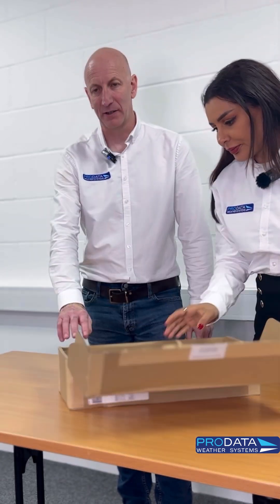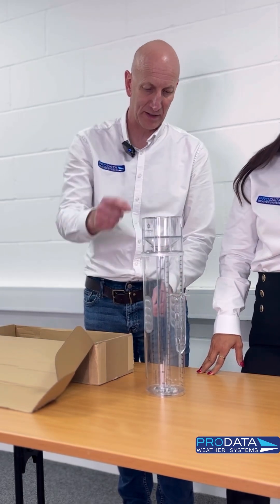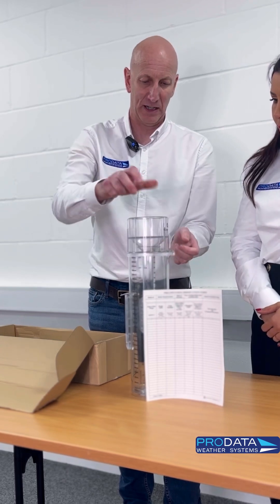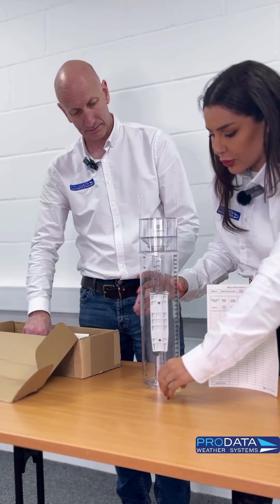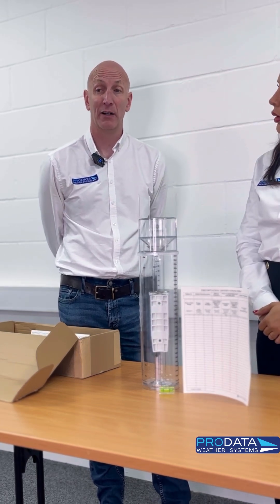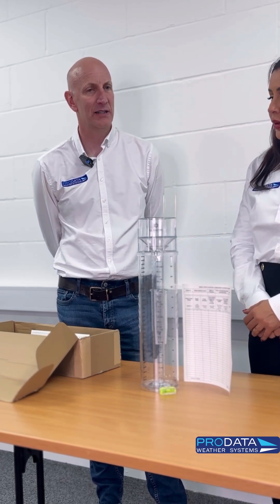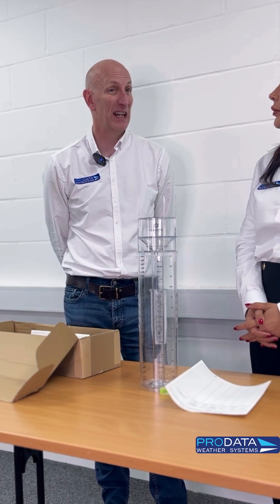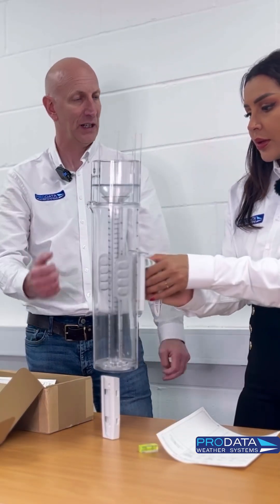🌧️ Introducing the Climalytic Tropo Precipitation/Rain Gauge 🌧️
In this video, Peter and Ruby walk you through the easy assembly, uses, and key benefits of our Climalytic Tropo Rain Gauge – your go-to solution for accurate and reliable rainfall data.

🔧 How to Assemble:
Peter and Ruby show just how quick and simple the assembly process is. No complicated tools needed – just follow their clear instructions to get your rain gauge set up and ready to go in no time!

💡 Uses:
The Climalytic Tropo isn’t just for measuring rainfall; it’s about providing trusted data for better decisions. Whether you’re tracking local weather, planning irrigation, or analyzing trends, this gauge offers precise readings you can rely on.

✅ Benefits:
 • Precision: Get real-time, accurate rainfall measurements.
 • Durability: Built to withstand harsh weather conditions year-round.
 • Easy Integration: Works with your existing weather systems for seamless data tracking.
 • Cost-Effective: Save time, money, and resources with dependable rainfall insights.
 • Eco-Friendly: Optimize water usage and promote sustainable agricultural practices.

🚀 Why Choose Climalytic Tropo?
The Climalytic Tropo is more than just a rain gauge; it’s part of ProData’s commitment to providing advanced, user-friendly weather systems. Trusted by professionals globally, it’s the ideal tool for anyone serious about accurate weather data.